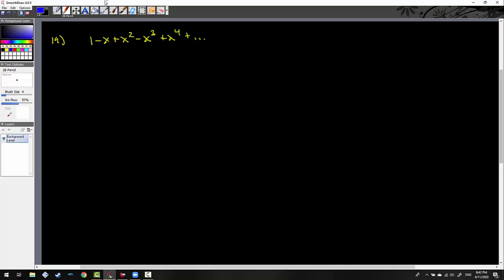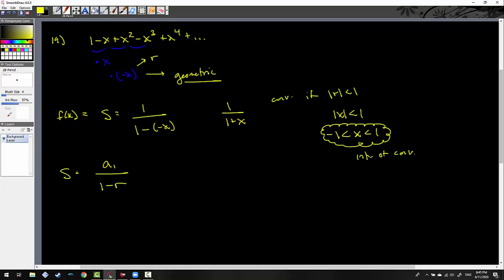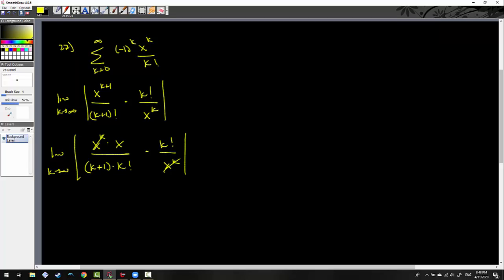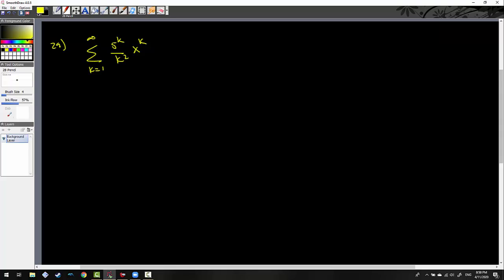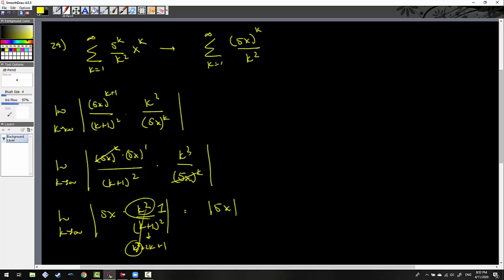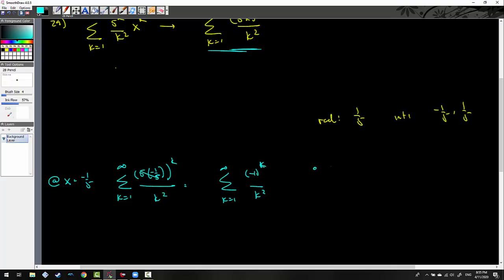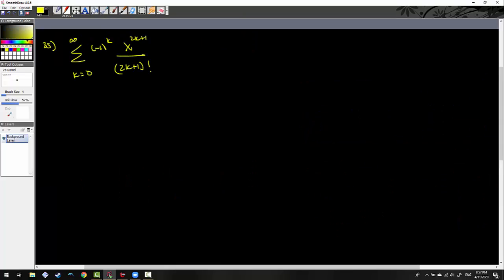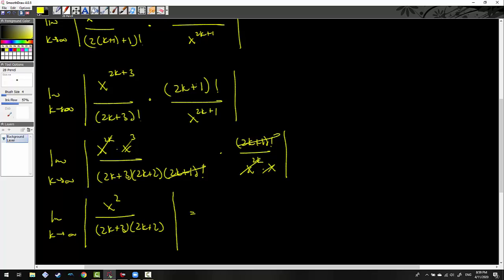HW Questions 1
Question 19: 00:00
Question 21: 03:09
Question 27: 04:19
Question 29: 07:14
Question 35: 13:41

Shout out to my buddy lpdarksoulshd for the end credits and introducing me to Broadmoore :)